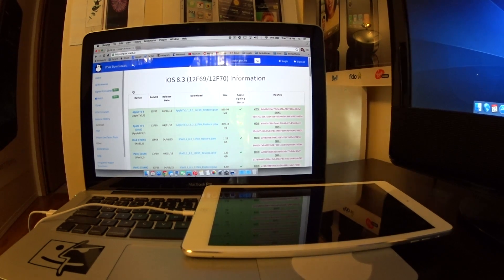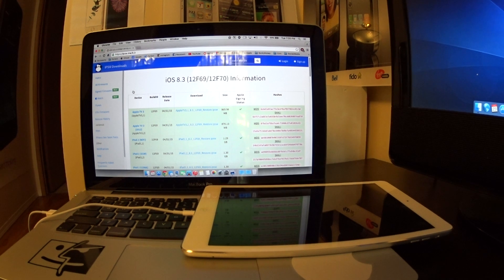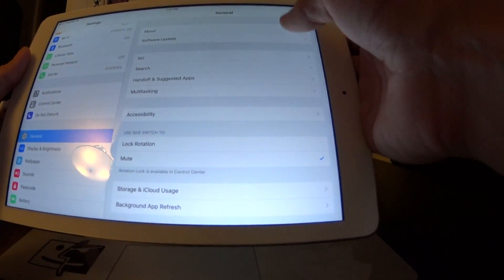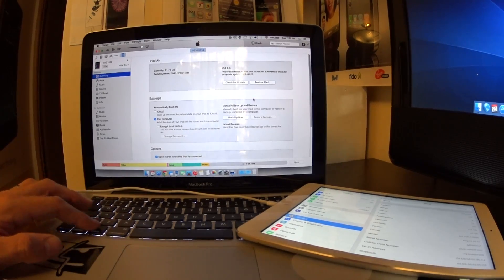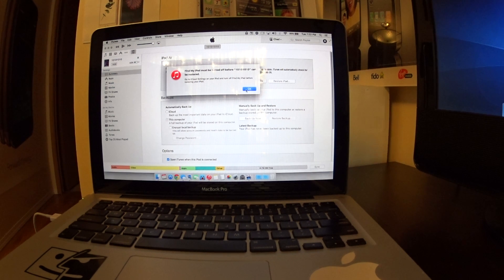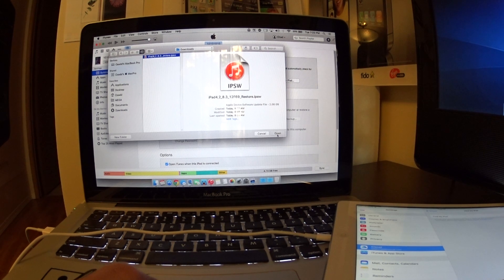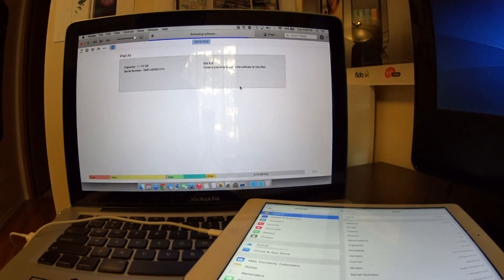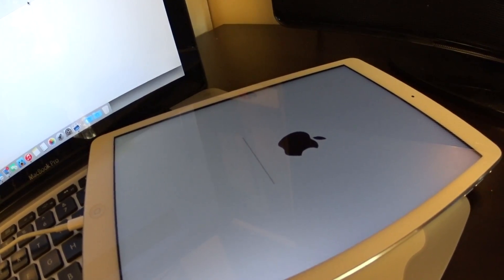How To Downgrade iOS 8.4.1 to 8.4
This is how to downgrade to any firmware Apple is currently Signing regardless weather its current or not. Process is the same for each update. Enjoy